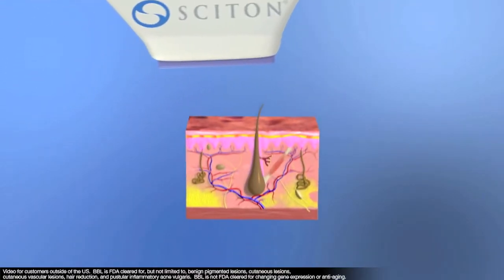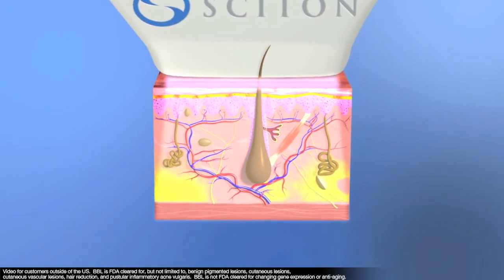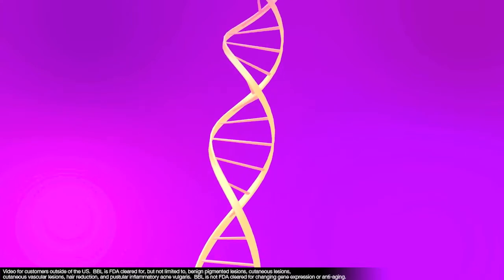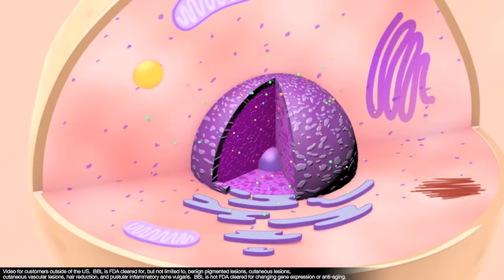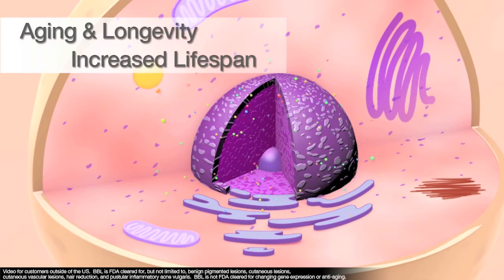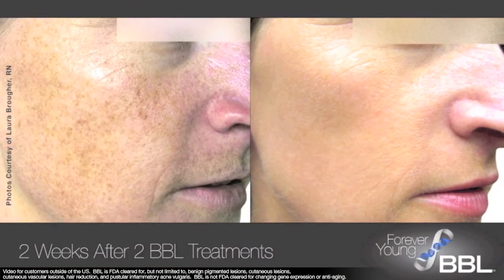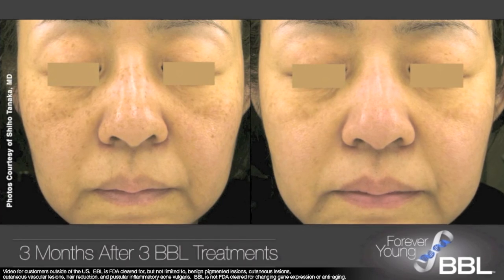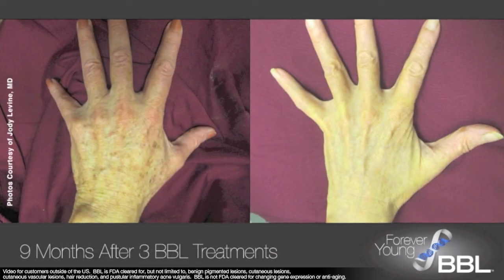Forever Young BBL by Sciton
The science behind broad band light and the work against time and aging in the skin.

CaloSpa® Rejuvenation Center, Louisville, KY Spa
2341 Lime Kiln Lane

CaloSpa® Rejuvenation Center, Lexington, KY Spa
824 Euclid Ave #100

CaloSpa® Rejuvenation Center, Floyds Knobs, IN Spa
408 LaFollette Station Dr.